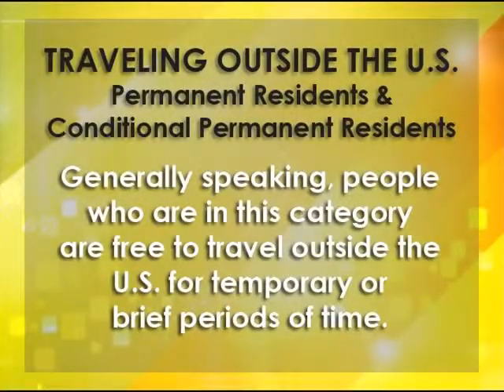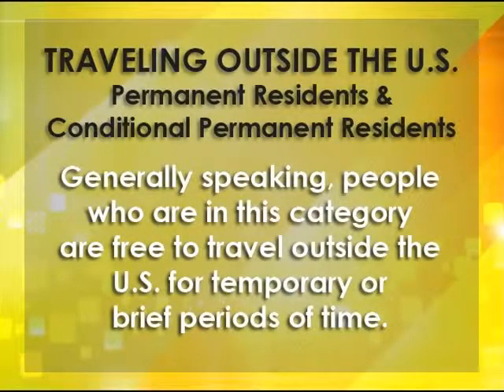Traveling for Permanent & Non Permanent Residents of the U.S. (10/29/14)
Traveling for Permanent & Non Permanent Residents of the U.S. as seen on Kababayan Today on LA 18 on 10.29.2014